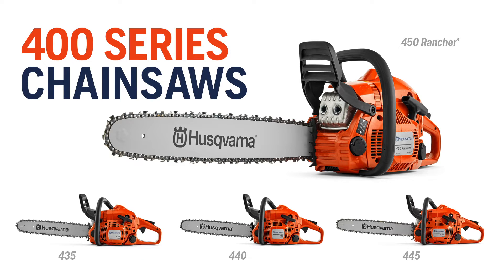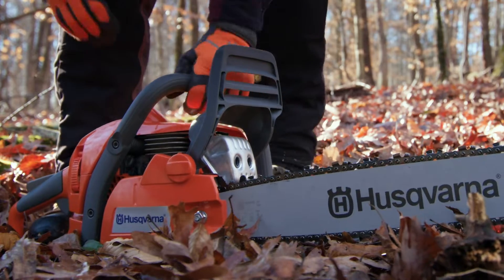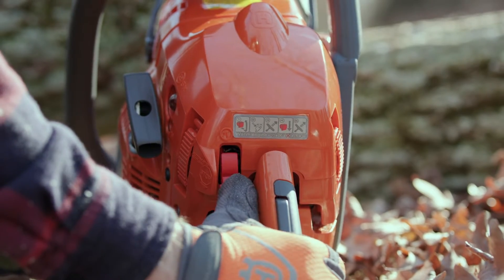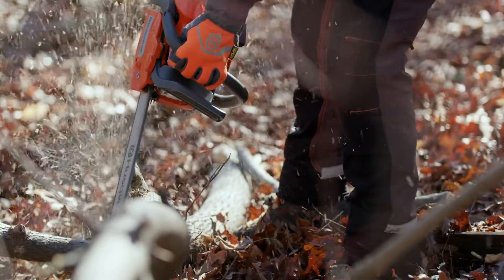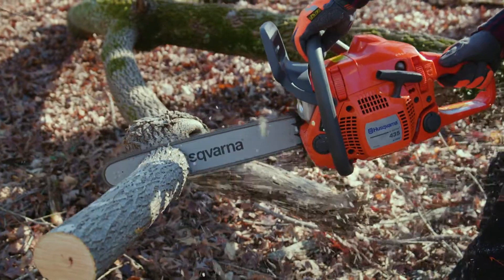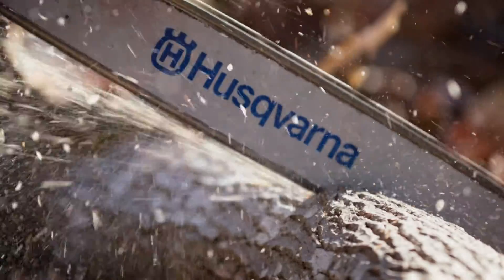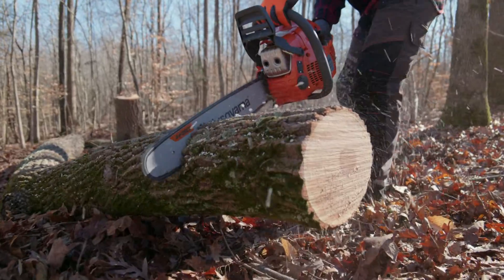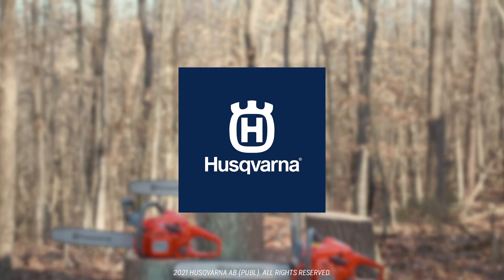Husqvarna 400 Series Chainsaws at Ellens Equipment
Check out the Husqvarna 400 series with effortless starting, air injection cleaning, extended engine life, 16" up to 20" bar and up to 50% more power! These are stocked in our Beal City and Ithaca locations, stop by to check them out!